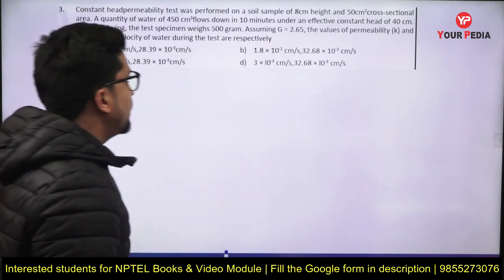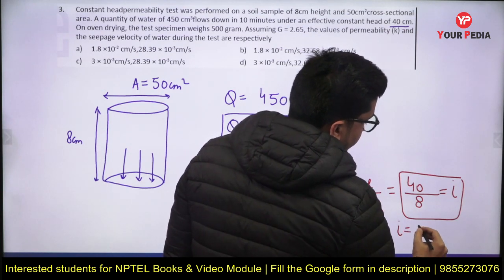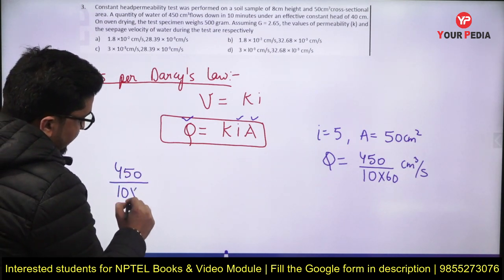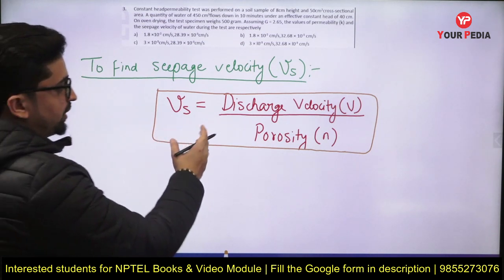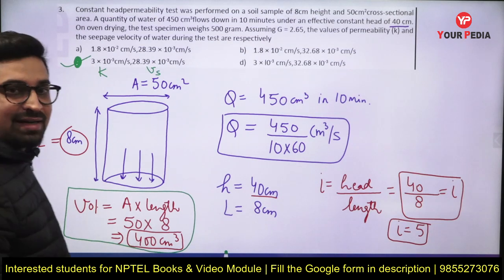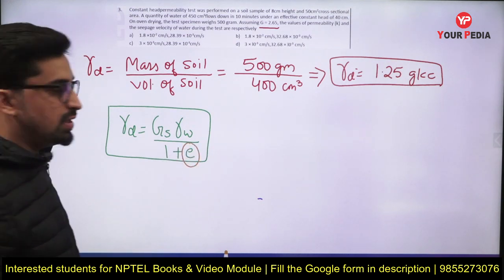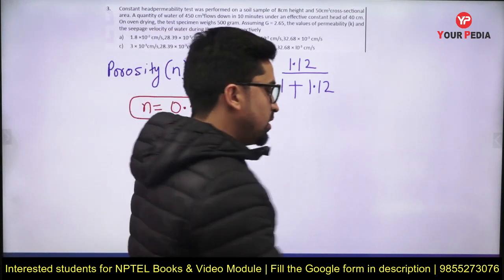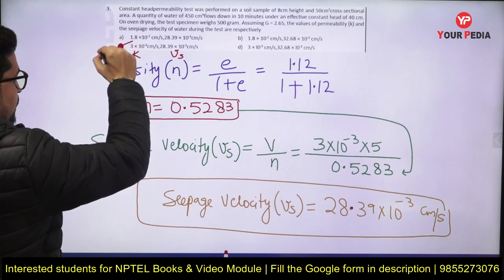Civil Soil Mechanics Analysis NPTEL Qs series | Civil NPTEL Assignment Questions for GATE Exam 2023